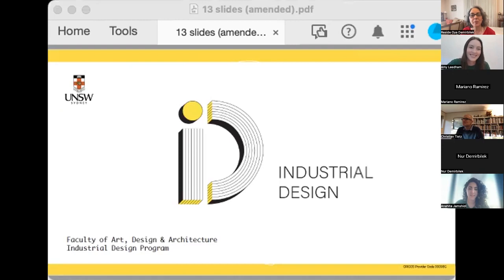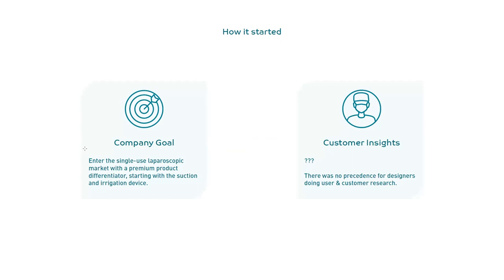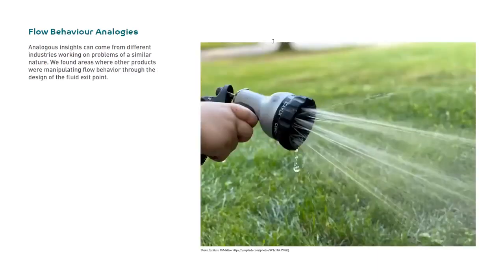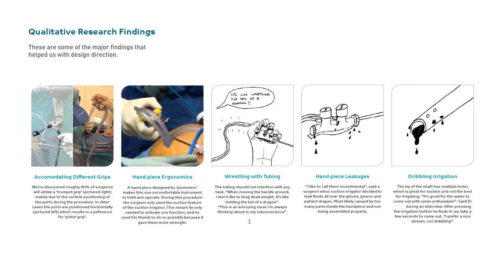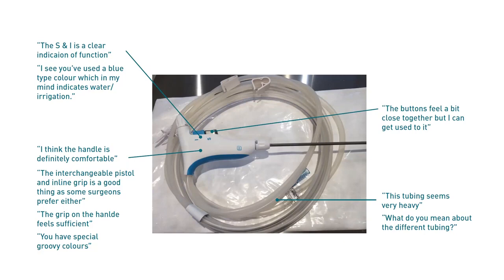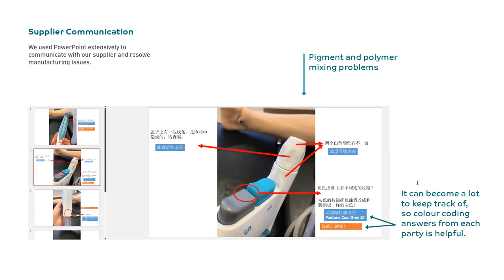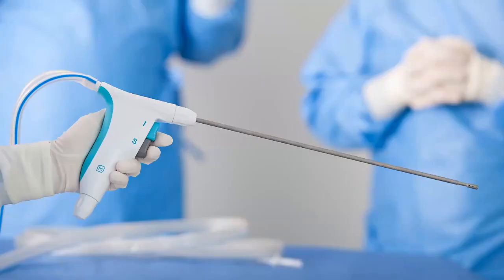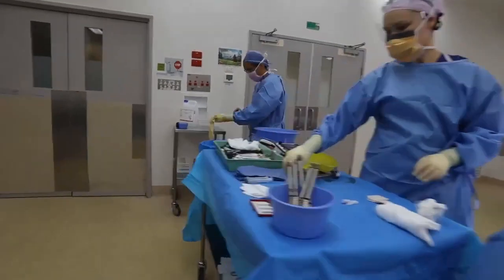Stories Behind Products no 13 - Amy Leedham - Cadence Suction Irrigator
Our presenter is Amy Leedham, the Lead Designer at Multigate Medical Products, leading and mentoring a team to design experiences supported by physical and digital products. Amy is one of our outstanding UNSW alums, with a first-class Honours Bachelor of Industrial Design (2012-15). She also has a Master of Interaction Design and Electronic Arts, Human-Computer Interaction, from the University of Sydney (2018-21). Amy presents the intricate story behind the Cadence Suction Irrigator, a surgical device that plays a vital role in maintaining a clear surgical site during keyhole surgery. The Cadence Suction Irrigator received a Gold Award at the Good Design Awards Australia, 2019.